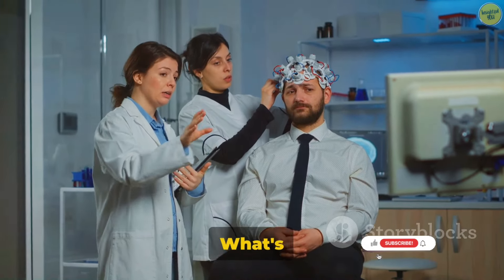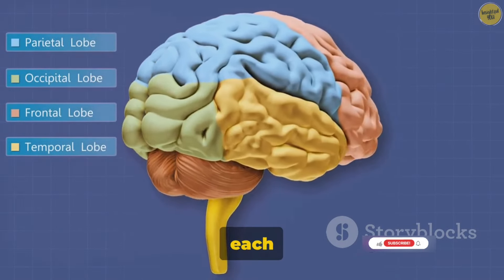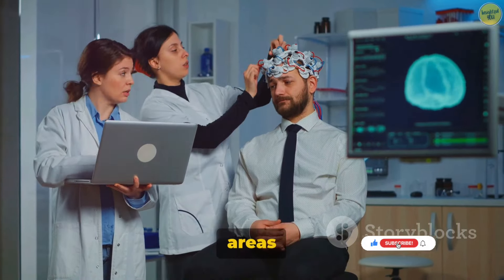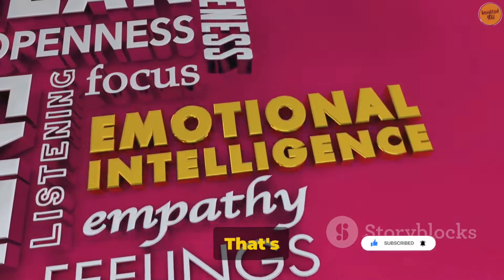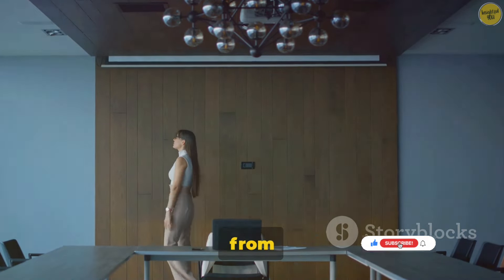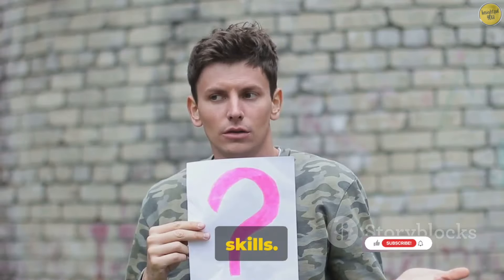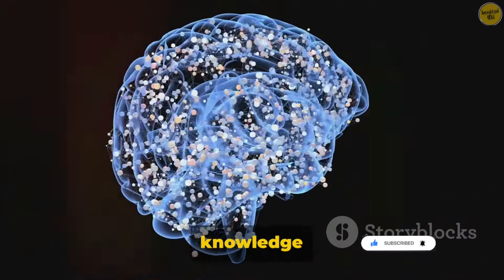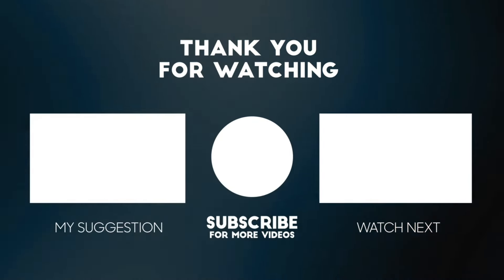how brain makes decisions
In this video, we delve into the captivating world of decision-making within the human brain. Join us on this enlightening journey as we explore the intricate process from start to finish.

Discover the neuroscience behind how our brains make decisions, the role of emotions and logic, and how external factors influence our choices. Gain valuable insights into the cognitive mechanisms at play when faced with making decisions.

Whether you're interested in psychology, neuroscience, or simply curious about how your brain works, this video is sure to offer you a deeper understanding of this fundamental aspect of human behavior.

OUTLINE:

00:00:00 The Power of Decision Making
00:00:55 The Science Behind Decision Making
00:02:38 The Role of Emotions in Decision Making
00:04:37 Improving Decision Making Skills
00:06:39 Actioning Your Decision Making Skills